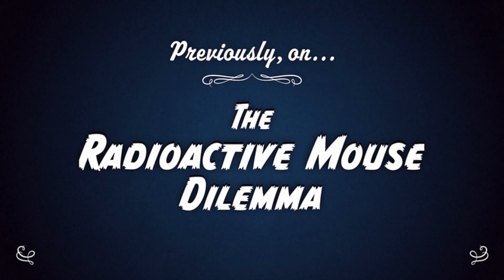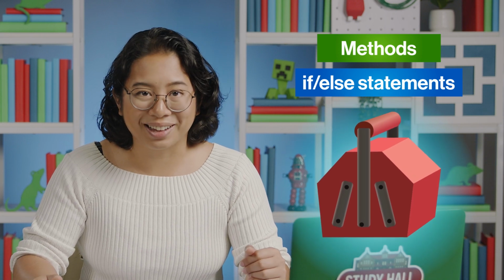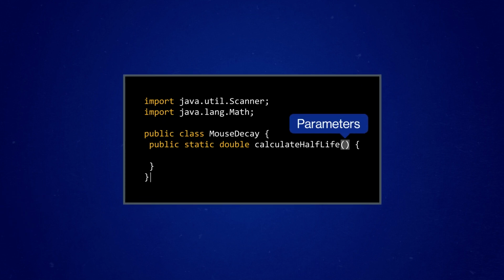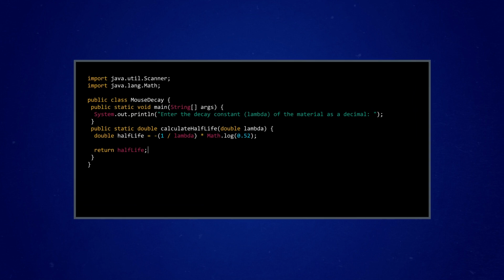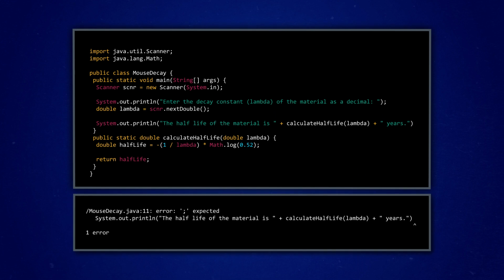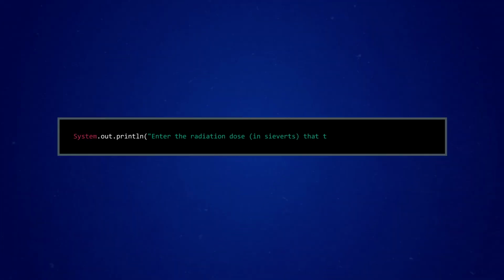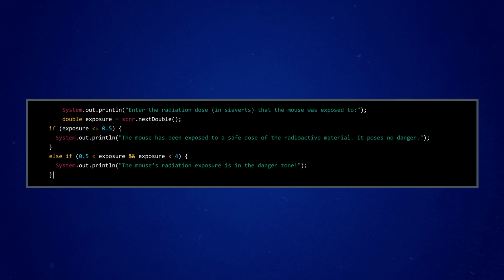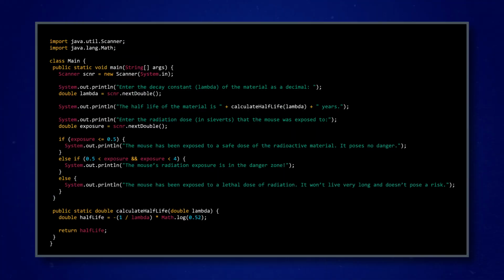Of Mice and Methods…and If/Else Statements | Code and Programming for Beginners 11 of 28 |Study Hall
So what can we do with Java methods and if/else statements? I’m glad you asked! In this episode, we’ll be using our new knowledge of methods and if/else statements to further build on our simple program from our first encounter with radioactive mice, solving even more problems.

Chapters:
0:00 - Introduction
0:53 - Recap of Episode 6
1:34 - Planning the method
2:48 - Repackaging our old code into the method
4:31 - Testing & debugging the calculateHalfLife method
5:36 - Planning the if/else code
6:41 - Building the if/else code
8:55 - Conclusion